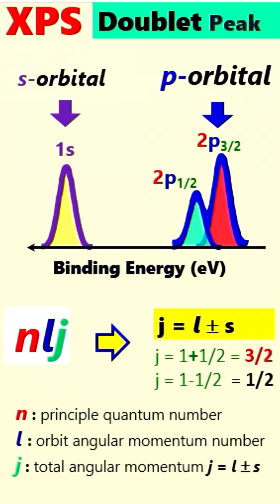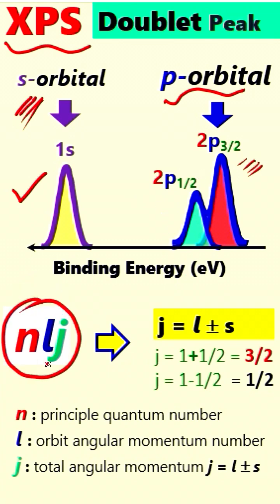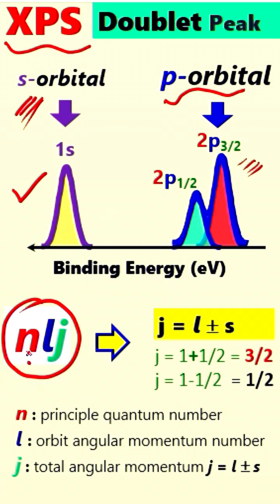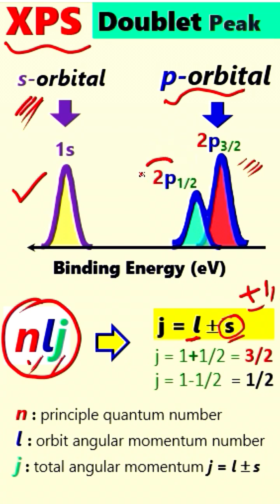Why p - orbital has a doublet in XPS Spectra - X-rays Photoelectrons Spectroscopy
Why p, d, and f orbitals have double peaks in XPS Spectra?

These double peaks are called Multiplet splitting or Doublet or spin-orbit splitting

One line answer is when there is *unfilled shells* containing *unpaired electrons*. For example, Mn²⁺= 1s²2s²2p⁶3s²3p⁶3d⁵4s² (where in 3d⁵, all five electrons are unpaired and with parallel spins, here we get doublet for 5d orbital like Mn 3d3/2 & Mn 3d5/2)

Let's explain it in detail

If the orbital angular momentum (𝑙) = 0, we get single XPS peaks like for s- orbitals such as 1S, 2S, 3S, 4S.
If 𝑙 greater than 0, a doublet XPS peak, which means 𝑙 =1, p-orbitals, 𝑙 =2, d-orbitals, 𝑙 =3, f-orbitals

𝑥n𝑙j  nomenclature for XPS doublet peaks like (Zn 2p1/2 & Zn 2p3/2), (Ag 3d3/2 & Ag3d5/2), (Pb 4f5/2 & Pb 4f7/2)

𝑥 – represents elements such as Co, Fe, Ti, Zn, Cu, Y, Mn,.
n : principle quantum number, 1,2,3,4.
𝑙 : orbit angular momentum quantum number
j : total angular momentum quantum number; j =  𝑙  ± s (where s =±1/2 is spin angular momentum)

For p-orbital:

For p-orbital, 𝑙 =1, n = 2, then
j =  𝑙 + s = 1+1/2 = 3/2 ( 2p3/2)
j =  𝑙 -s = 1-1/2 = 1/2     (2p1/2)

For d-orbital:

For d-orbital, 𝑙 =2, n = 3, then
j =  𝑙 + s = 2+1/2 = 5/2 ( 3d5/2)
j =  𝑙 -s =  2-1/2 = 3/2     (3d3/2)

For f-orbital:

For f-orbital, 𝑙 =3, n = 4, then
j =  𝑙 + s =  3+1/2 = 7/2 ( 4f7/2)
j =  𝑙 -s = 2-1/2 = 3/2     (4f5/2)

Source: Handbook of X-ray Photoelectron Spectroscopy by John F. Moulder